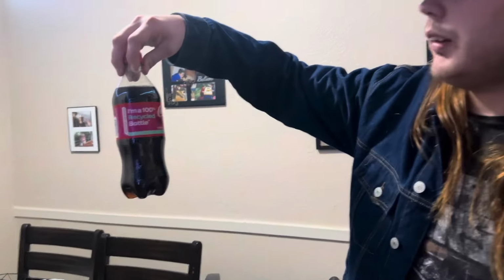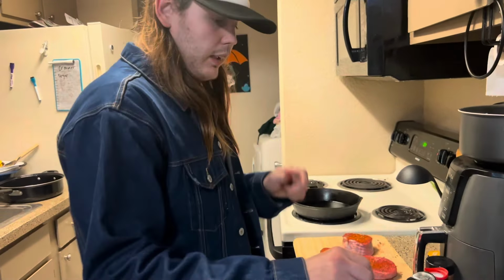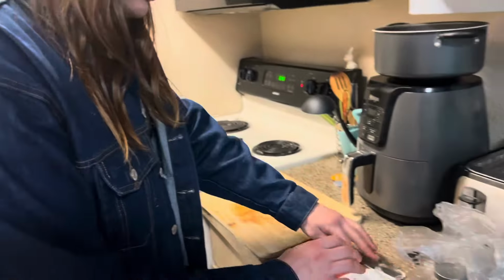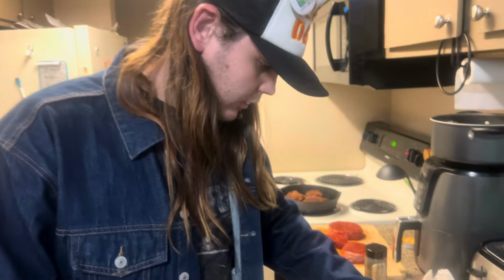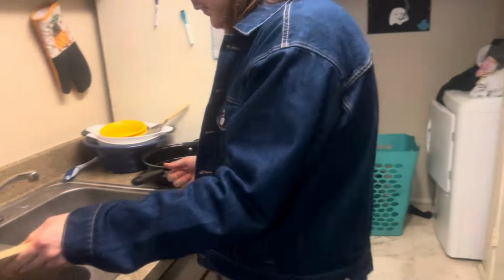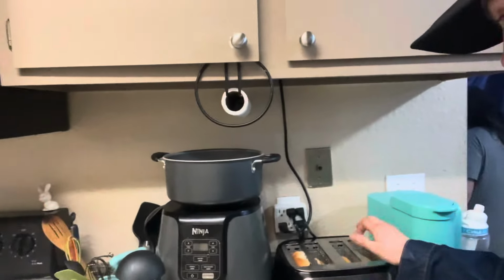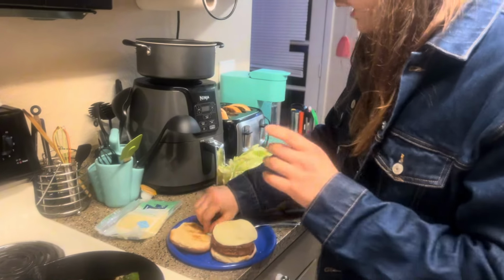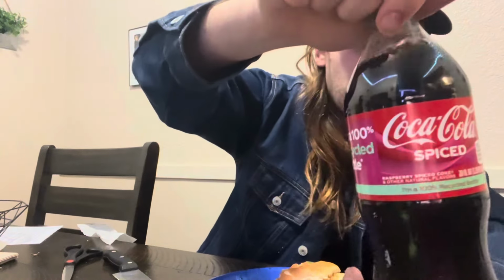Dr dew Texas steak burger